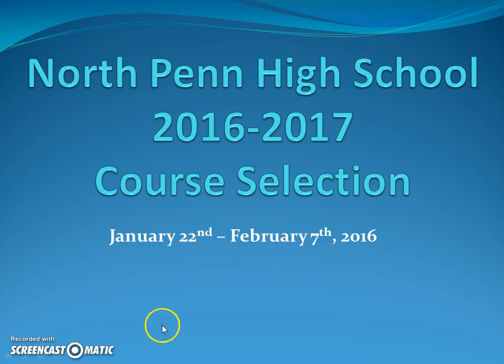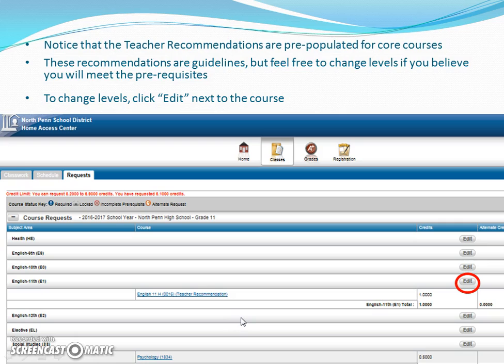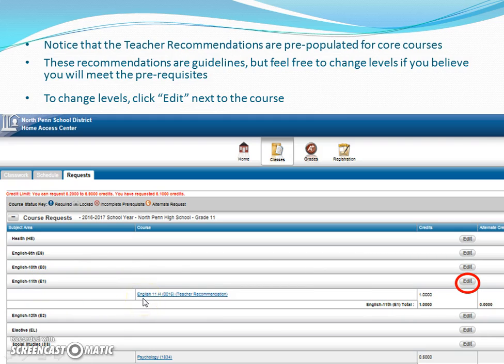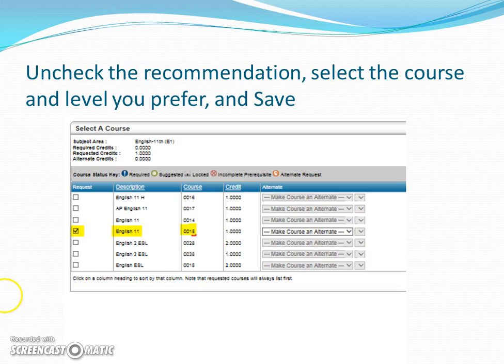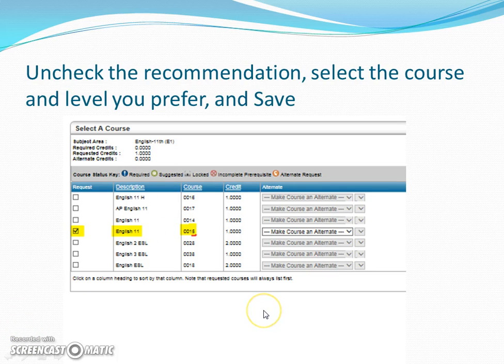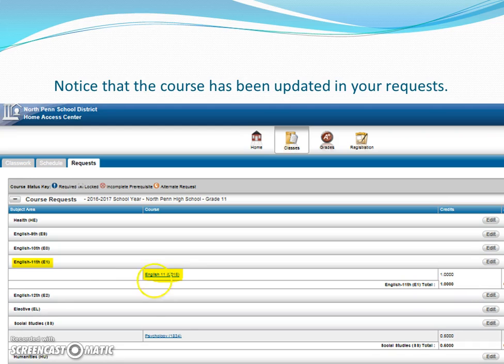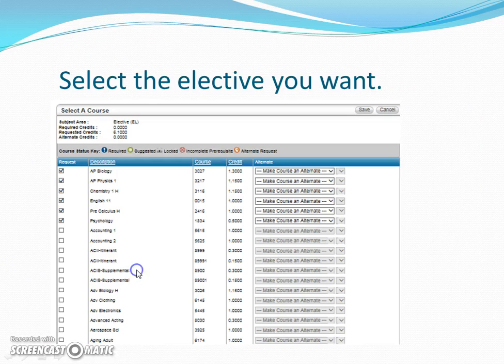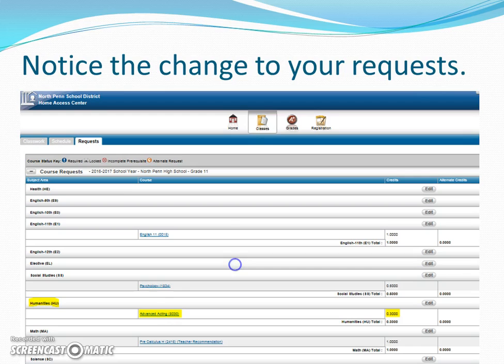How to Select Courses in HAC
NPHS Course Selection - How to select courses in Home Access Center.